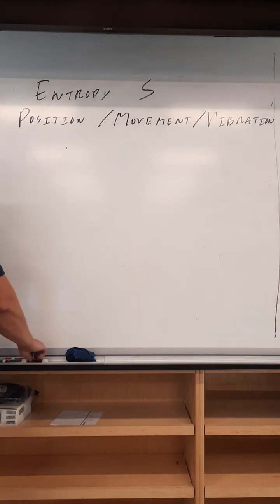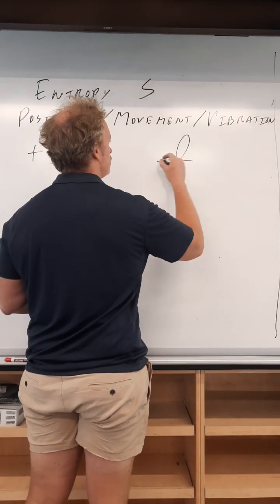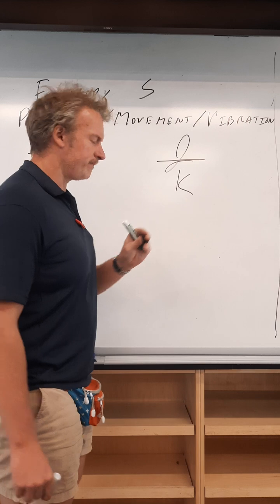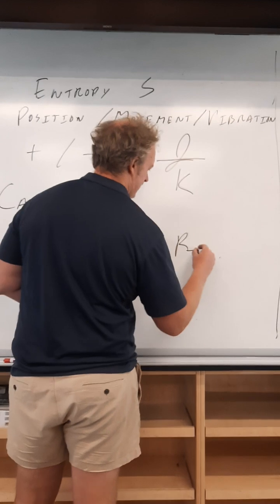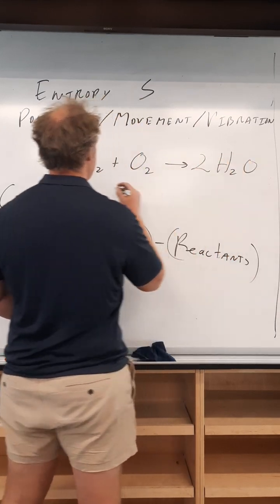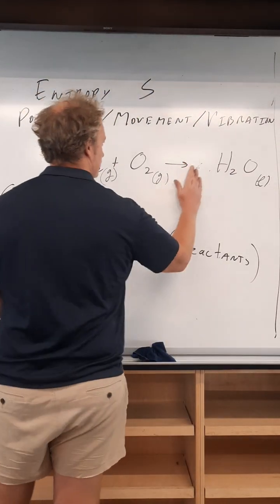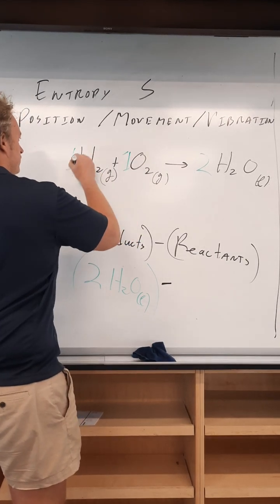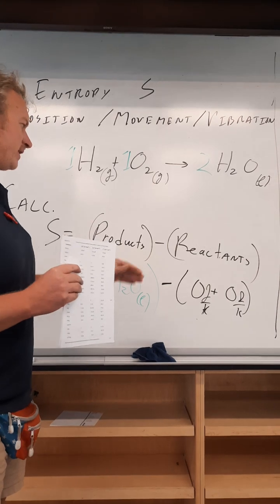Entropy aka S aka Choas Calculations